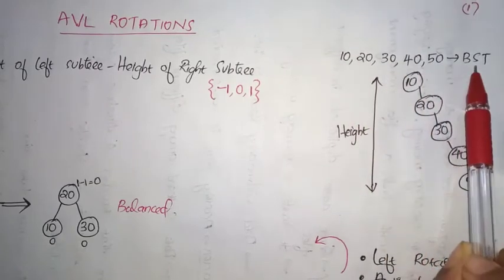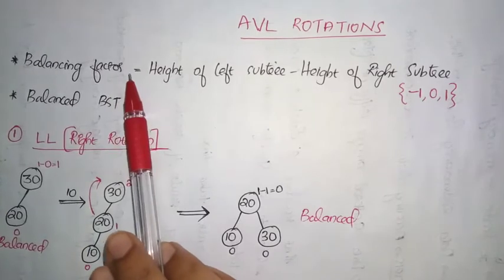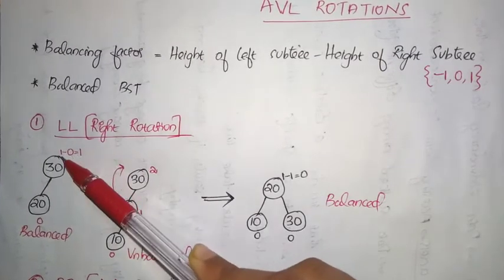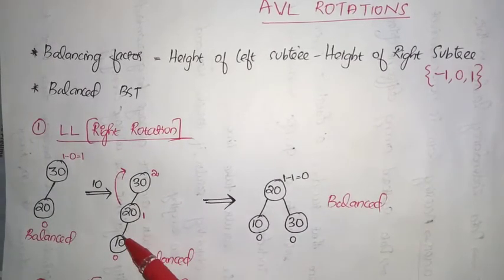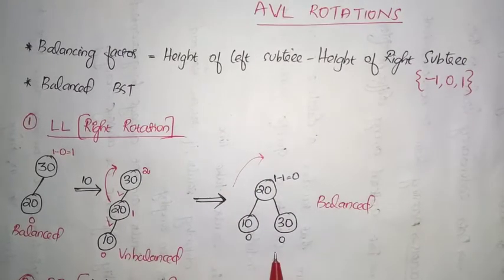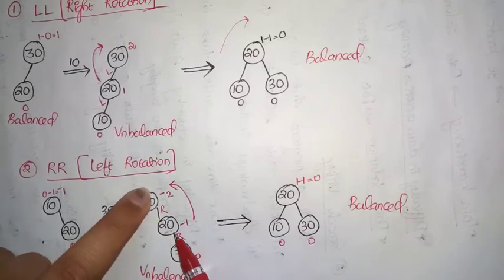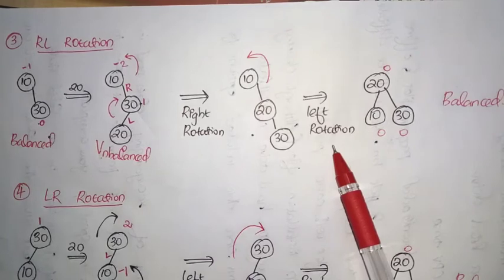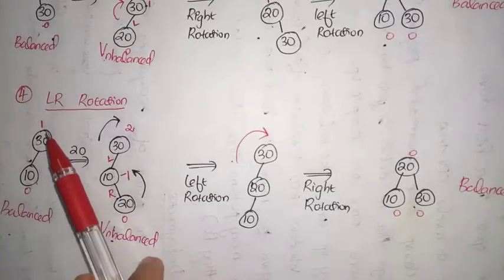AVL Tree || AVL Rotations (LL , RR , LR , RL) || Trees in Data Structures & Algorithms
In this video I have explained about AVL Tree and different AVL Rotations with examples.

I have created this channel so that I can share my learning techniques  with you all.
Let's Learn with Alpha :)
Query to solved:

Different AVL rotations
What is AVL tree
Why AVL tree is needed
Difference between AVL tree and Binary Search Tree
AVL tree and BST
AVL rotation example  problem
Balancing factor in AVL tree
What is balancing factor
What is LL rotation
What is RR rotation
What is LR rotation
What is RL rotation
LL rotation example
RR rotation example
LR rotation example
RL rotation example